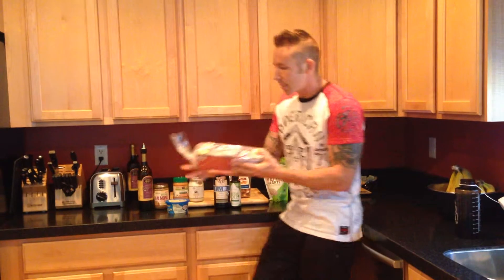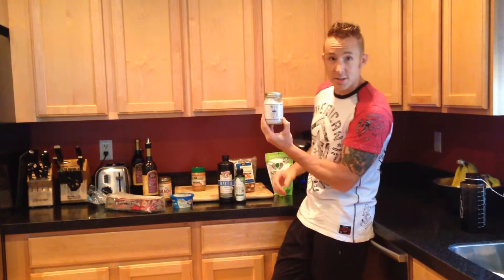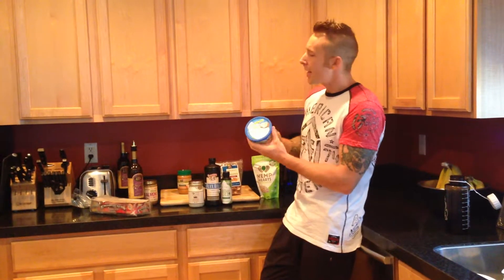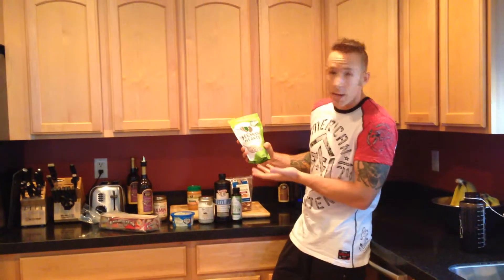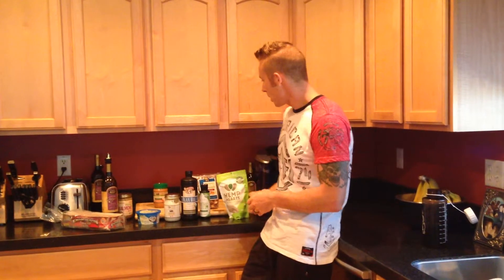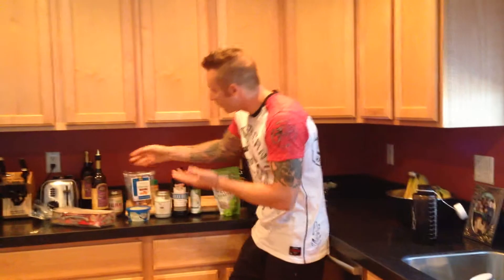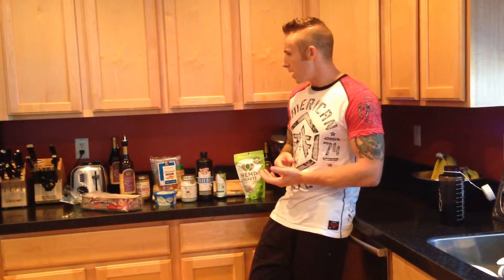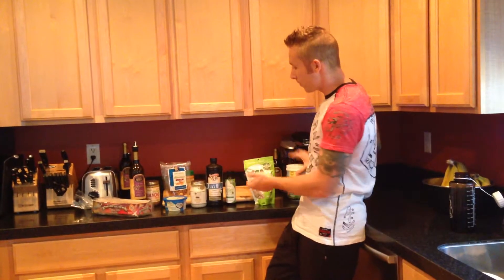Tips for Getting in your Healthy Fats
Fats are easy to get in, once you have a nice plethora of sources to choose from. Check out this video for over 8, fast and convenient sources.